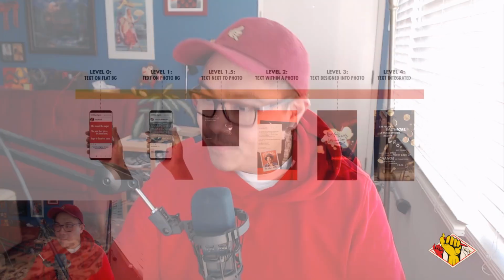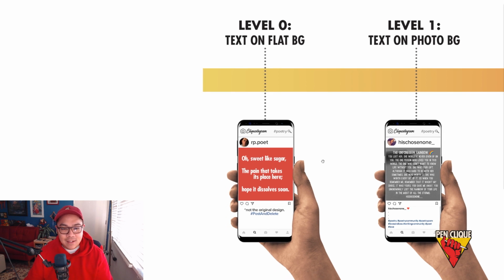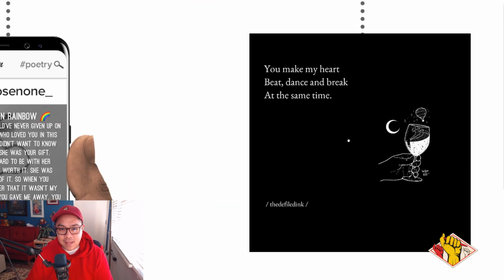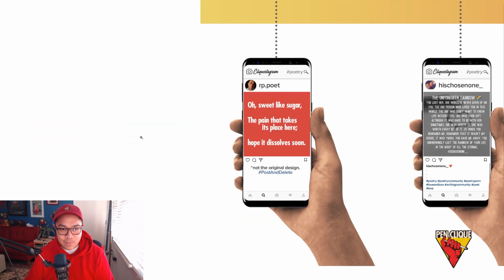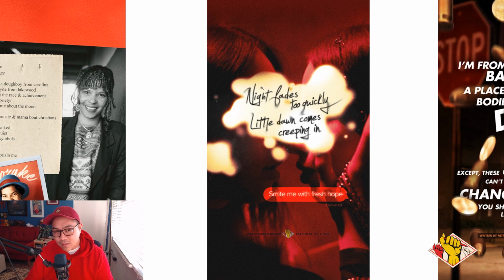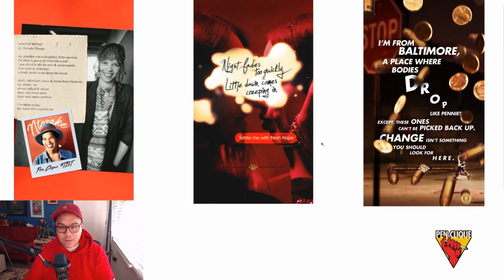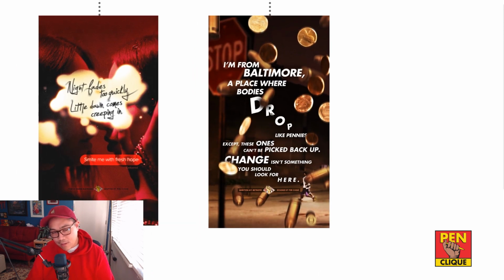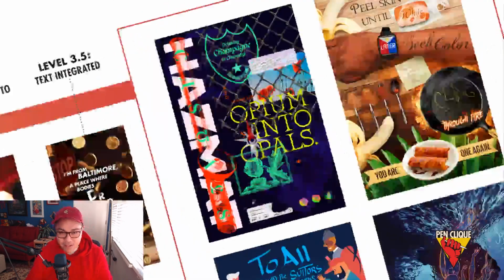Ways To Make Visual Poems (From Beginner To Pro) | Pen Clique: Designing Poetry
Ever wonder how to make a visual poem, but didn't know where to start? Let's take a look at various ways to make visual poems (aka poetry visuals) in varying degrees from basic to complex!

[Clique Up]
• Pen Clique on FB & IG: @PenClique
• Kuya David on IG @ TW: @creativekuya
• Daniel Hees on IG: @TheChubbyFat